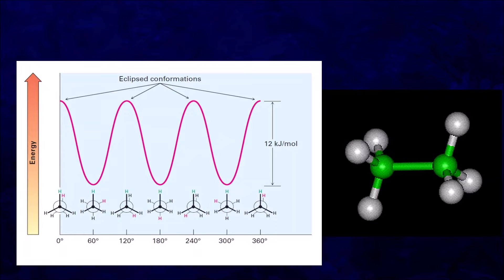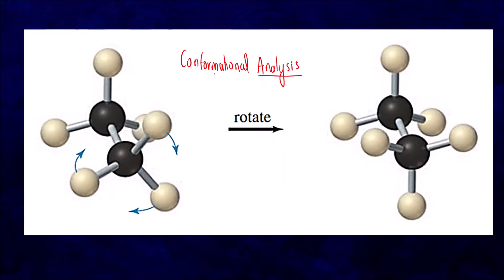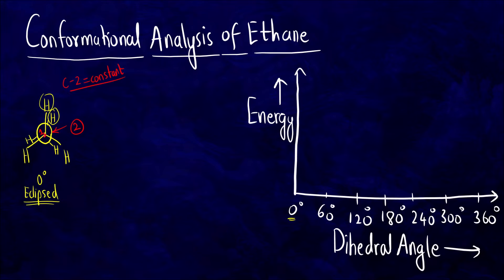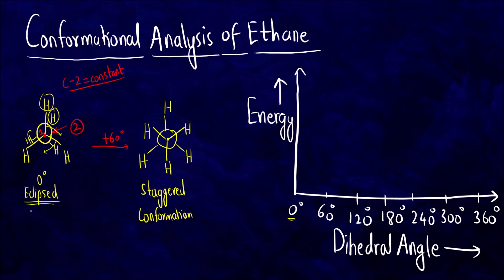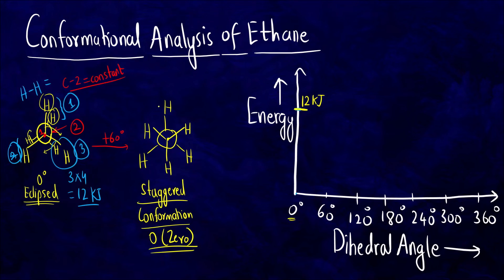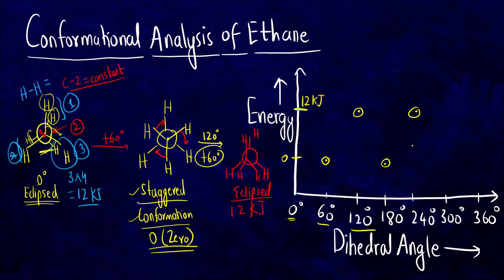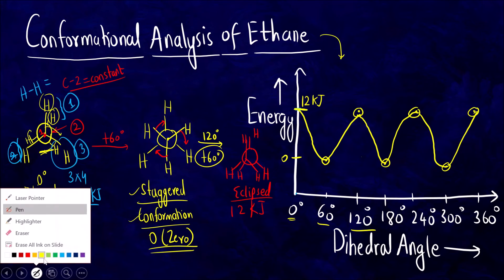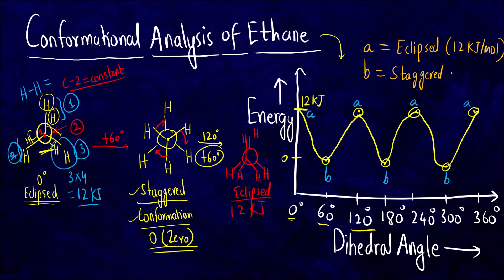Conformational Analysis of Ethane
Hello Everyone!!!

In today's video, we are going to learn how to perform Conformational Analysis of Ethane.